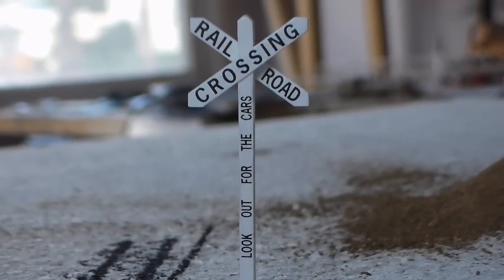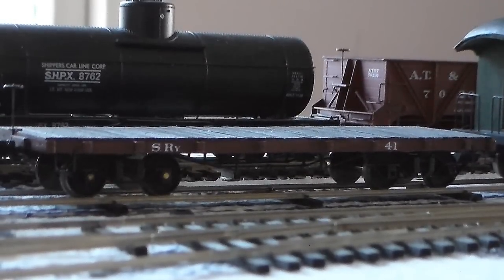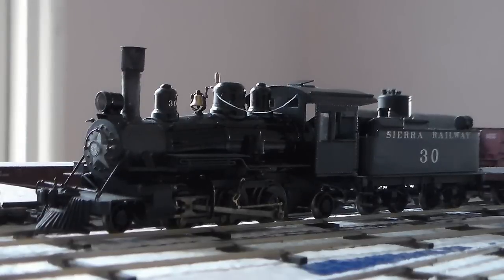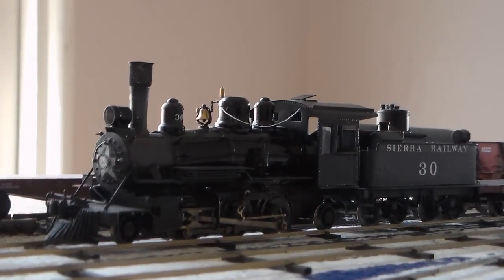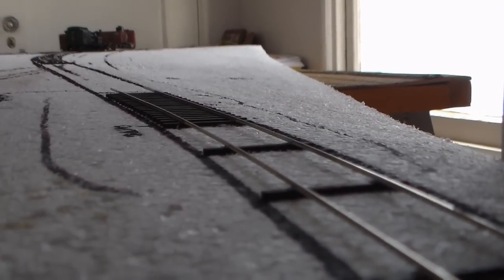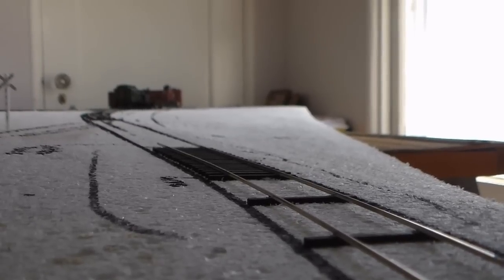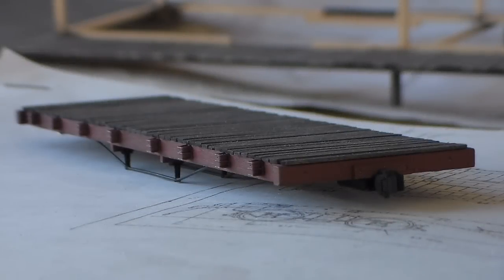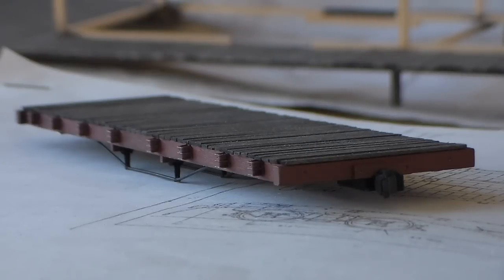Shoptime! Sierra Railway 1929 Update - February 28th, 2015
This is the first video of my new series "Shoptime!". This new vlog series is a revamped version of the Word In The Shop update vlogs, however Shoptime! includes more historical interpretation of the Sierra Railway, as well as a few other new segments.